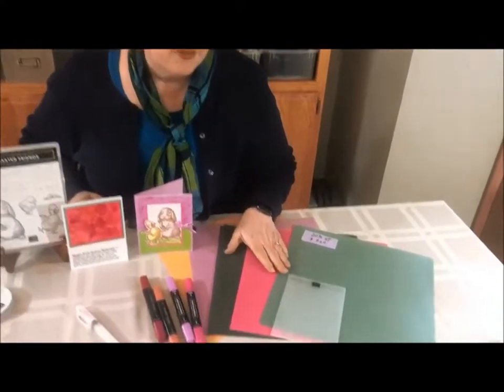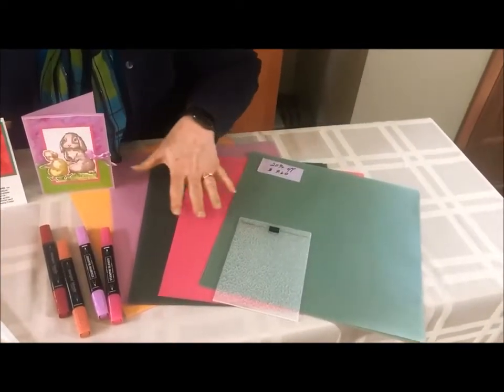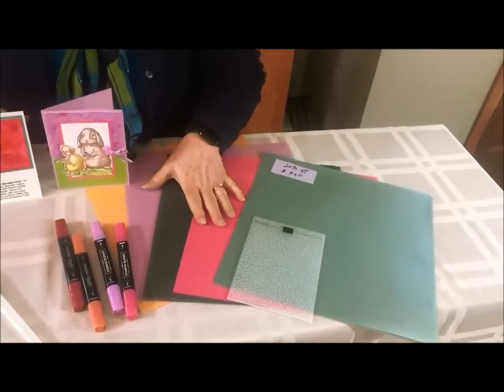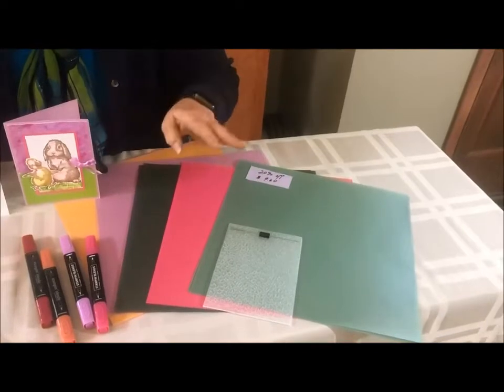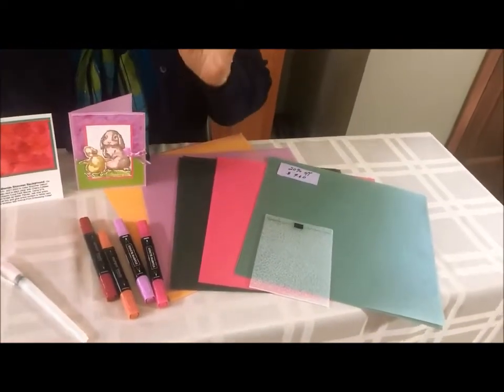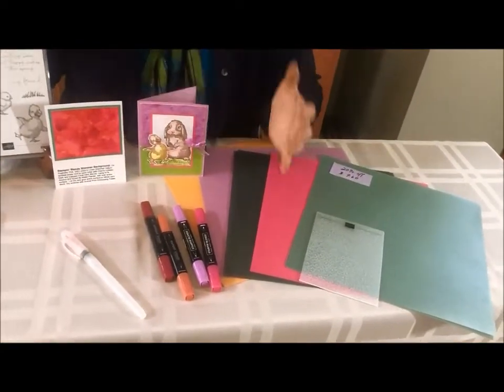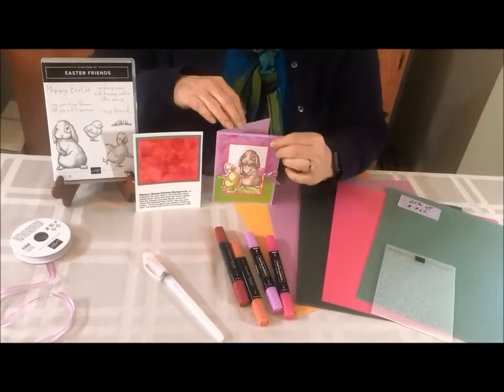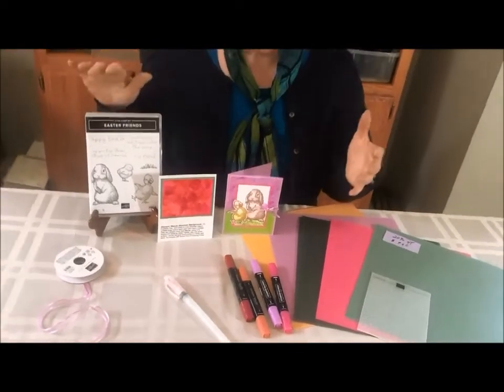Invitation to Laura's 040422 Technique class.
My April 2022 Technique Club features
Stampin Blends with a Shimmer Background.